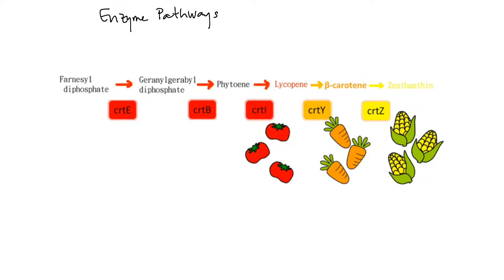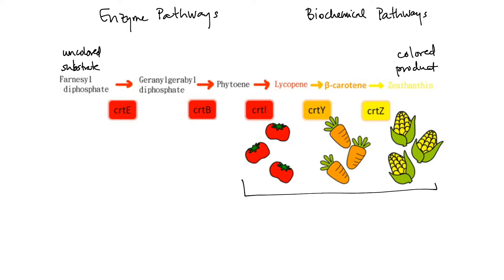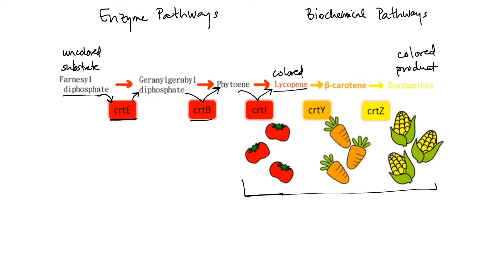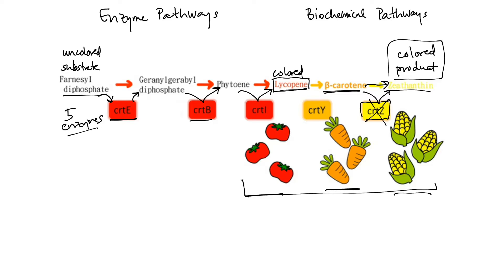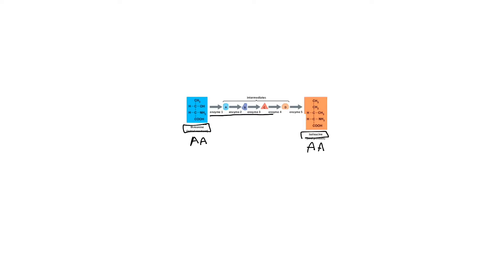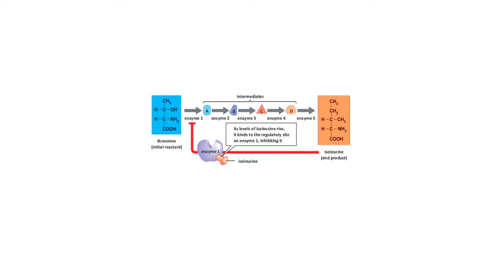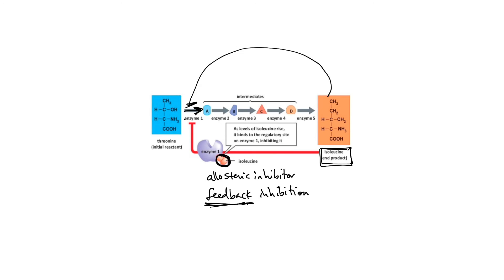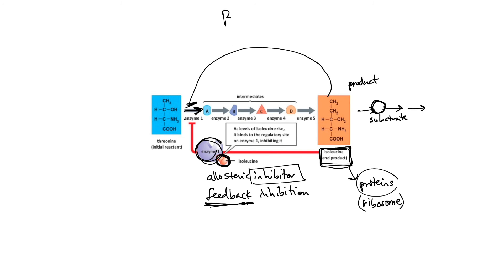BIOL183 Enzyme Pathways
Enzymes can work alone, or they can work together in pathways! Many of our important cellular processes occur because of these biochemical pathways of enzymes. This also discusses feedback inhibition.